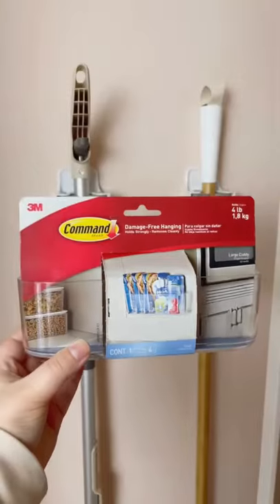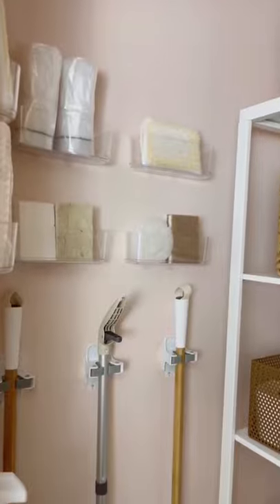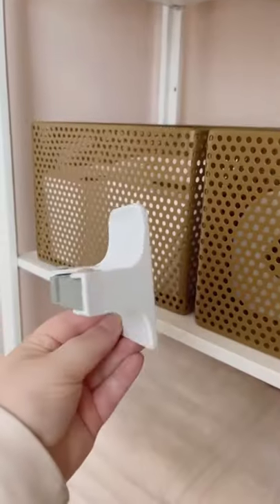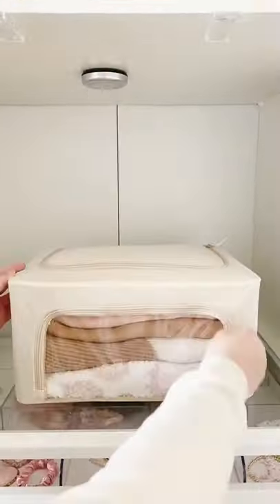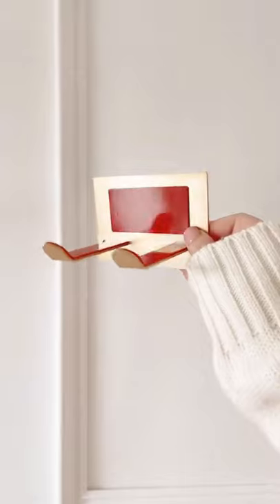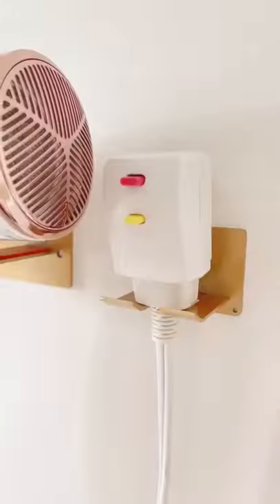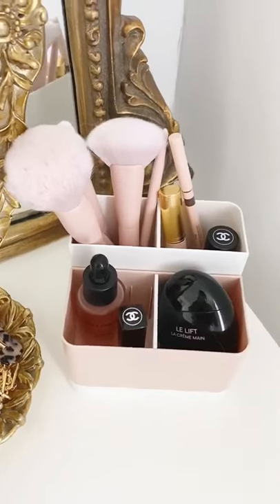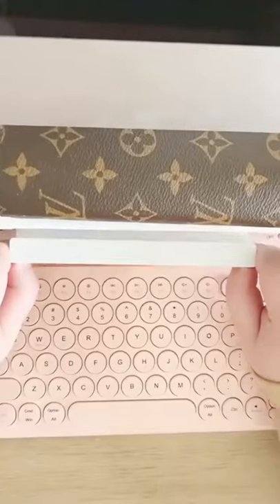Amazon organization gadgets you need